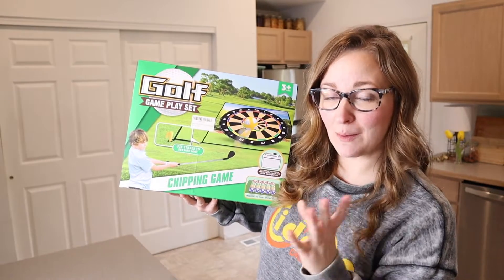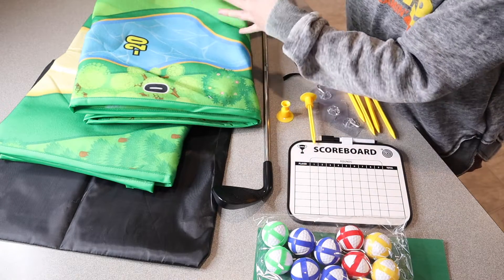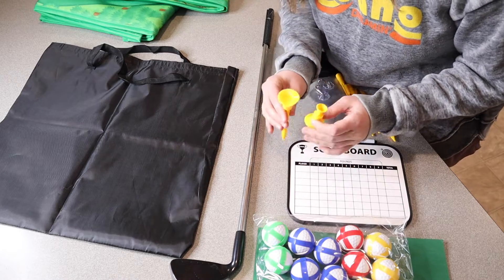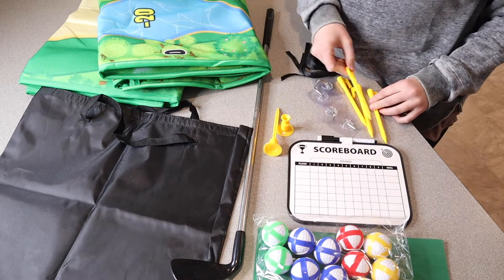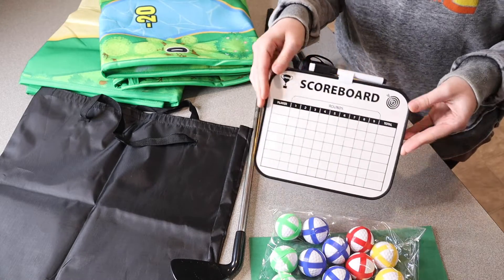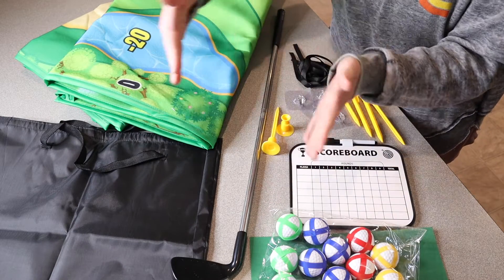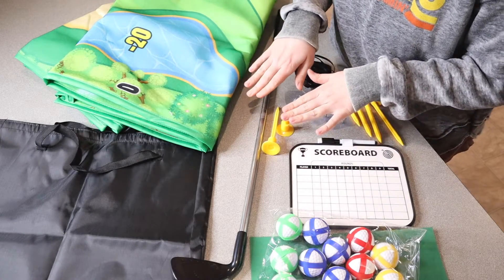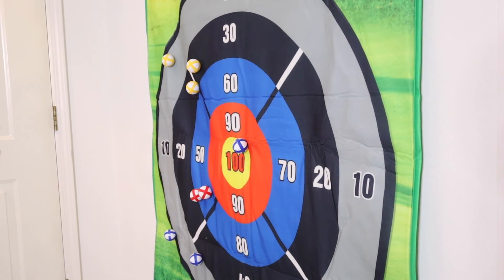Ember Rock Double-Sided Chipping Golf Game Mat, Indoor and Outdoor Game for Adults & Kids | REVIEW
👇👇 PRODUCT LINKS 👇👇
Golf Mat

👇Try Amazon Prime for 30 Days FREE!👇

【Great Value Golf Slice Game set (green)】This set includes a large golf game mat(about 6 ft long and 4 ft wide), 1 retractable golf club, 20 sticky golf balls, 1 golf hitting pad, 2 golf tees (Applicable to different terrains), 4 ground stakes,1 storage bag,1score card,4 ribbon,4 wall hooks. Sufficient accessories, better gaming experience.
【Thickened foldable golf practice mat】Thickened golf competition training mat, double-sided large-size design, smooth, simple and wear-resistant. The velvet practice mat can be folded, laid flat or hung, easy to store, has strong suction, and is suitable for various indoor and outdoor playing scenes. There are no restrictions on the venue, and there are many ways to swing and play.
【Double sided design with multiple gameplay options】A game that combines golf and darts play, there are two game maps - the front is the batting pad mode of recreational golf, and the back is the dart board mode to meet the entertainment needs of different members. This game is suitable for customers over 3 years old to use, it can not only exercise hand-eye coordination, but also enhance the interaction between players, is an ideal way to entertainment.
【Family gatherings, interactive competitive games】The map layout on the game board is clever, making every shot full of fun. Whether it's a family gathering or an outdoor picnic, it can bring endless joy to everyone present! This set offers competition fun for everyone. Players take turns aiming and hitting marked scoring areas to gain points. Brightly colored designs with central goals and obstacles add an extra layer of excitement to the game. Avoid sand traps and negative water spots!
【High quality and fun golf gifts choice】This golf game set is the perfect gift that combines quality, fun and practicality. Whether it is given to golf lovers, or as a business gift, it is a choice to highlight taste and grade. Suitable for all kinds of holiday gift giving, such as Christmas, birthday, Father's Day, Thanksgiving,Children's Day and more.